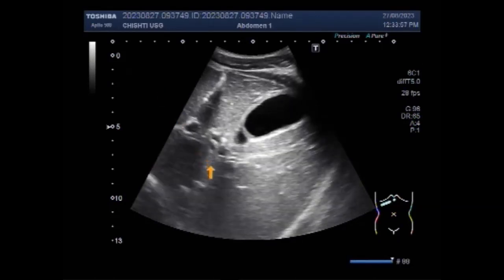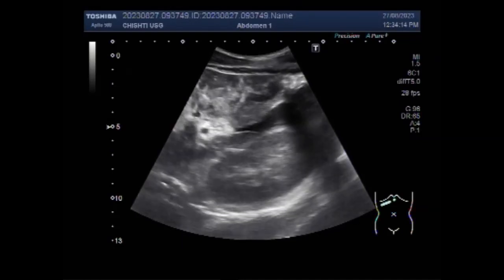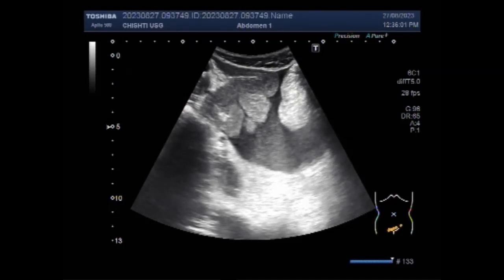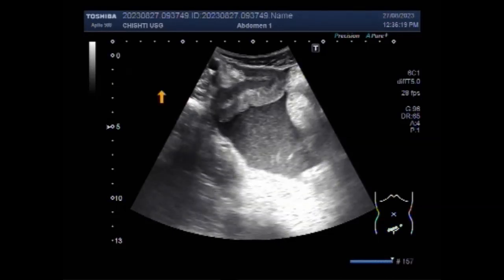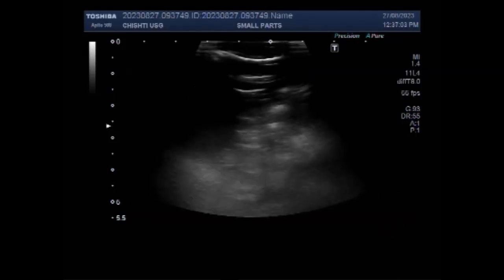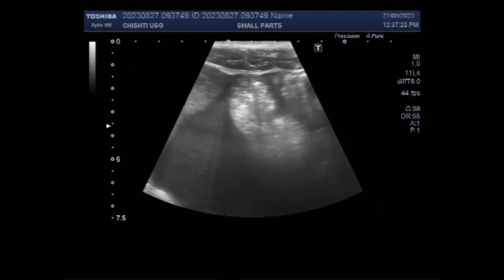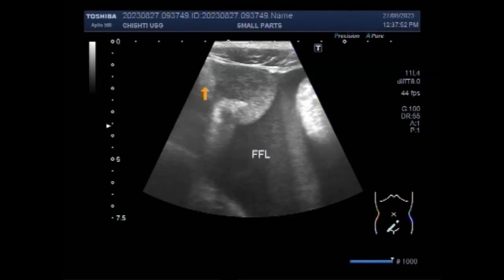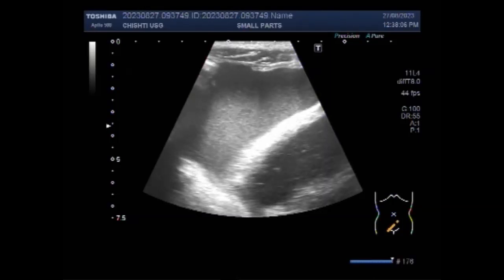Intestinal obstruction with Perforation.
This video shows Intestinal obstruction with Perforation.
Intestinal perforation, defined as a loss of continuity of the bowel wall, is a potentially devastating complication that may result from a variety of disease processes. Common causes of perforation include trauma, instrumentation, inflammation, infection, malignancy, ischemia, and obstruction.
The classic presentation is sudden and severe abdominal pain, sometimes with localized peritonism or a rigid abdomen on examination.
Gastrointestinal perforation (GP) occurs when a hole forms all the way through the stomach, large bowel, or small intestine. It can be due to several different diseases, including appendicitis and diverticulitis. It can also be the result of trauma, such as a knife wound or gunshot wound.
Sonography is also able to detect primary ascaridial perforation as two pairs of parallel lines, representing the worm's outer margins, flanking a central sonolucent line, representing its digestive tract. It could be found also in the peritoneal cavity and in some loops of the small bowel.
To diagnose the condition, the doctor may carry out one or more of the following tests:
1). X-ray of the chest and abdomen. This is to check for air in the abdominal cavity, a sign of gastrointestinal perforation.
2). CT scan. This helps the doctor to locate any possible holes.
3). Blood test.
If your GI tract is perforated, the contents may spill into your abdomen and cause peritonitis, an infection. Such an infection can lead to sepsis. Sometimes incorrectly called blood poisoning, sepsis is the body's often deadly response to infection.
A perforated bowel is a medical emergency. Left untreated, it can quickly lead to sepsis, organ failure, shock, and even death.
Intestinal perforation is a significant life-threatening condition with high morbidity and mortality that requires emergency surgery. Despite improvements in surgical and medical treatments, the overall mortality rate is 30%, and the mortality rate of cases that also have diffuse peritonitis is up to 70%.
Bowel perforations occur when a hole is made in this lining, often due to colon surgery or severe bowel disease. A hole in the colon then allows the contents of the colon to leak into the usually sterile contents of your abdominal cavity.
In more severe diverticulitis, when perforation or an abscess is suspected, you may experience significant abdominal pain, an inability to tolerate food, constipation, or fever and chills.
Bowel perforation is an acute surgical emergency where there is a release of gastric or intestinal contents into the peritoneal space.
The primary symptoms of gastrointestinal perforation are severe abdominal pain and tenderness. The abdomen may also protrude or feel hard to the touch. If the hole is in a person's stomach or small intestine, the onset of pain is usually sudden, but if the hole is in the large bowel, the pain may come on gradually.
Constipation and fecal impaction can frequently be seen especially in elderly and debilitated patients. On the other hand, fecalomas rarely can cause colonic ischemia and stercoral perforation. Mainly older, weak, and bedridden patients are affected. The main trigger reason is chronic constipation.
                         History of Intestinal Perforation
Severe and generalized abdominal pain (upper)
Gradual and localized pain (lower)
Anorexia, nausea, and vomiting.
                       Examination of Intestinal Perforation
Rigid abdomen and generalized tenderness
Guarding and rebound
Bowel sounds range from quiet to absent
                        Pathophysiology of Intestinal Perforation
Gastric and duodenal ulceration
Infection (diverticulitis, appendicitis), ischemia, and cancer
Blunt and penetrating trauma
Ingestion of corrosive materials
Iatrogenic causes (ERCP, colonoscopy, laparotomy, biopsy)
                             Role of Imaging in Intestinal Perforation
If perforation is suspected then an erect chest X-ray should be performed as well as an abdominal X-ray. This image shows a very large volume of gas under the diaphragm due to bowel perforation.
Gastrointestinal perforation (GP) occurs when a hole forms all the way through the stomach, large bowel, or small intestine. It can be due to several different diseases, including appendicitis and diverticulitis. It can also result from trauma, such as a knife wound or gunshot wound.
Treatment most often involves emergency surgery to repair the hole.
Sometimes, a small part of the intestine must be removed. One end of the intestine may be brought out through an opening (stoma) made in the abdominal wall. ...
A drain from the abdomen or other organs may also be needed.
Carefully selected patients with small bowel perforated diverticulitis can be successfully treated with IV antibiotics, bowel rest, and serial abdominal exams.